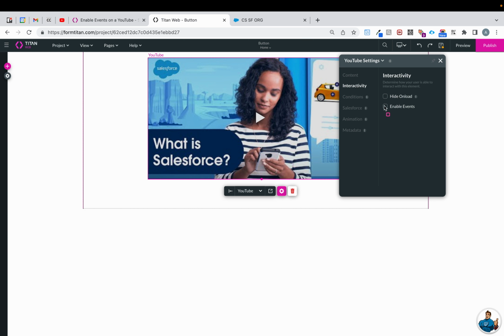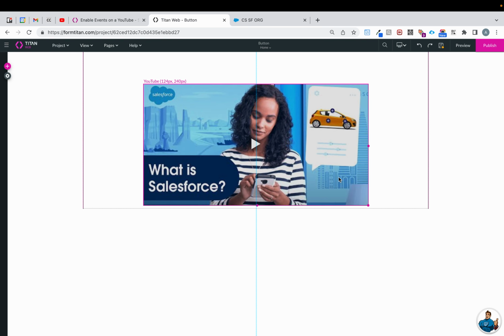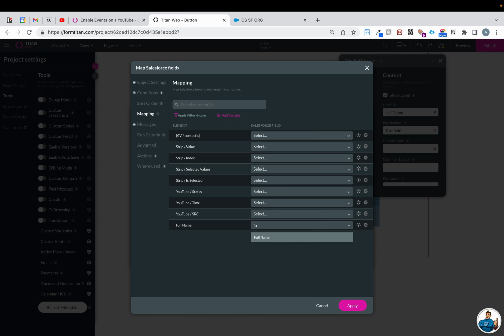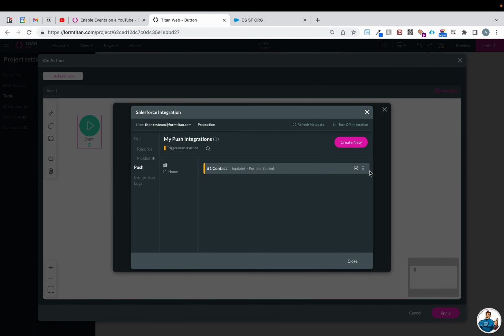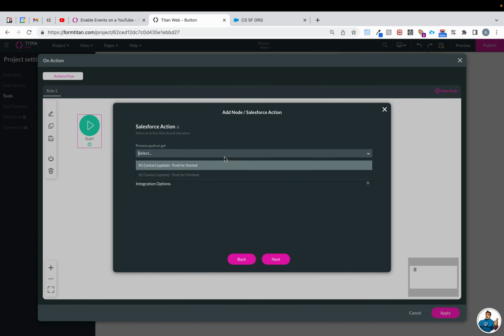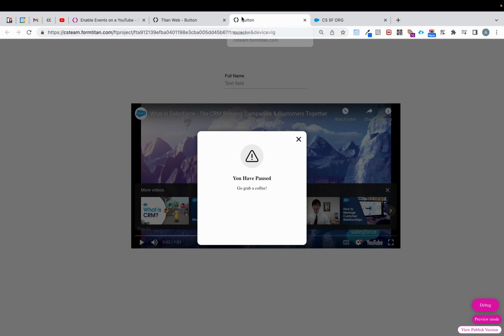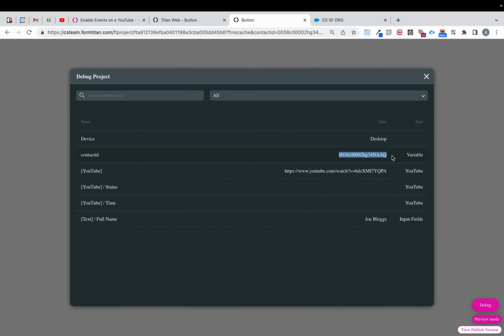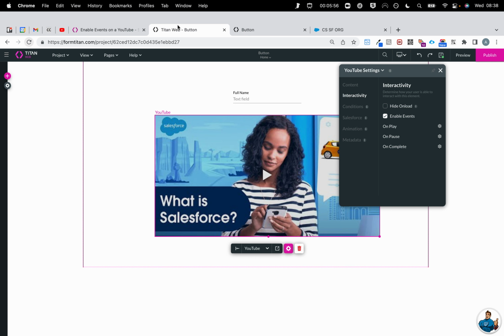Titan Web: How to Enable Events on a YouTube Video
Check out how simple it is to enable events on a YouTube Video, using Titan Web, in just a few clicks.

Chapters:
0:02  Explore how you enable events on a YouTube video.
0:10  We start off by choosing a YouTube video and show you how to add it to a web project.
0:38  We show the various checkboxes under the enable events tab.
0:57  Learn what happens when you click on a checkbox, and how notifications get sent to Salesforce.
1:12 We show you how the status is updated on a contacts record in Salesforce.
2:18 Watch how you can create a Salesforce action ''on play'' which is pushed to Salesforce.
3:36 View what happens when the video was either played, paused, or completed.
4:08 We take you through a preview how the completed actions and how Salesforce is updated.
5:51 The End.

All data in Titan Web is pulled directly from Salesforce using zero code. That's right, you get all the data-driven power of Salesforce, without hassle.

In this video, you will learn how to enable events on a YouTube Video. For instance, if you add a YouTube video via URL or from Salesforce to a web project, you can set a message or custom action if someone plays the video and/or if they pause the video and/or watch it to the end, by using Titan Web today.

Transform the way you use your Salesforce data and choose Titan Web for Salesforce.